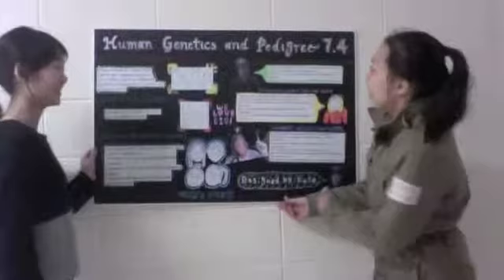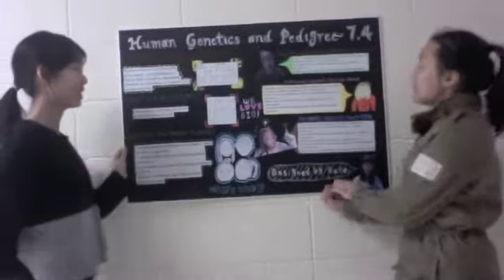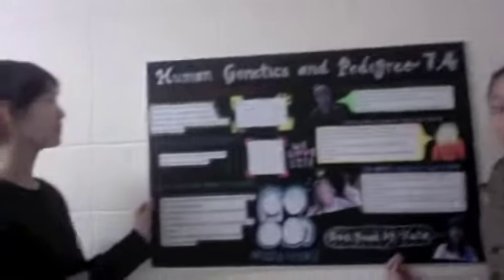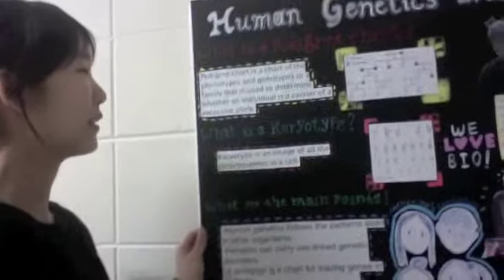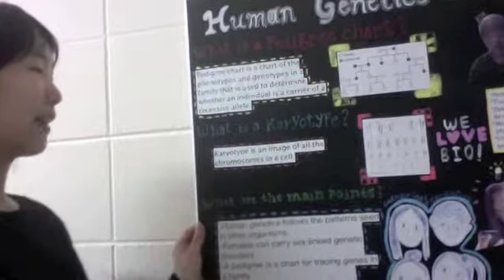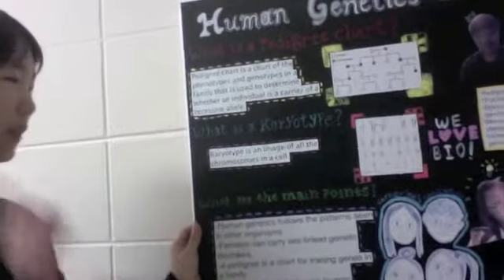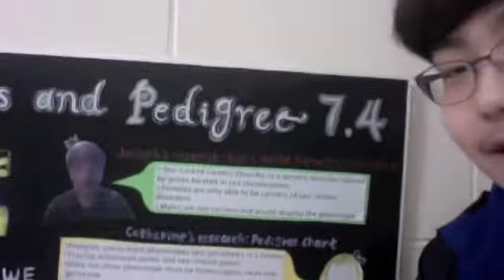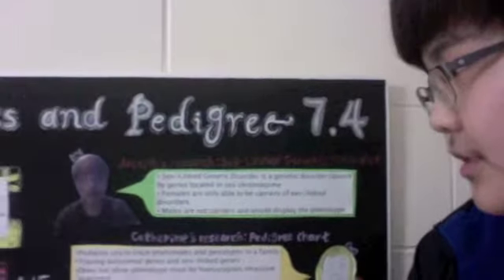7.4-Lecture.m4v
Human Genetics and Pedigree